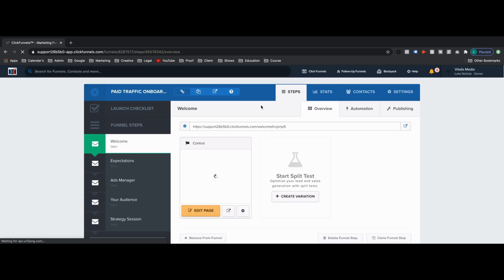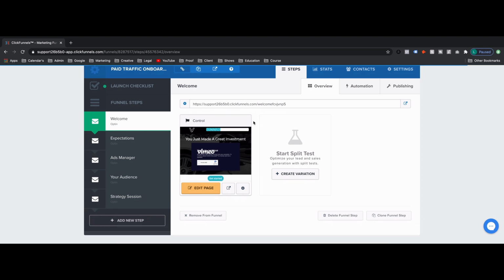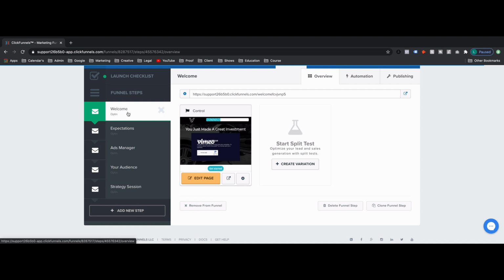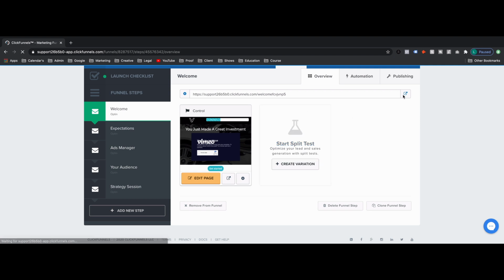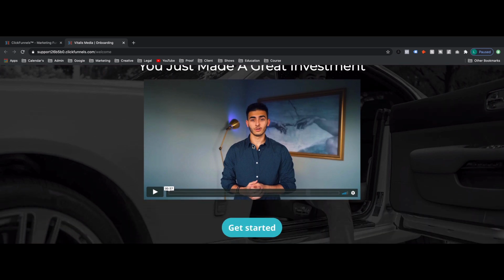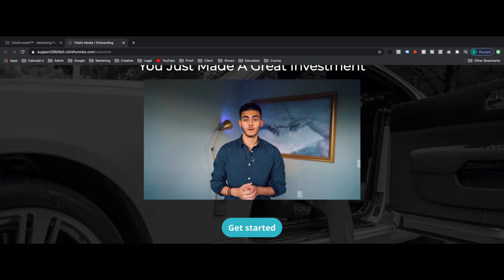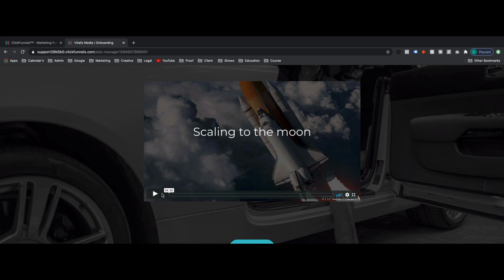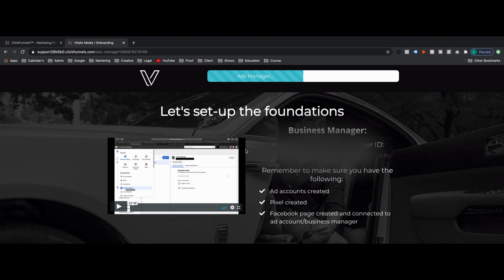What To Do After you Close Your First Client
So, you just closed your first client! What now? How do you onboard them and communicate with them? How do you keep them happy?

Hey there, my name is Luke Alexander and I am the founder of Vitalis Media. Since then I have been able to change the lives of those around me, my own, and have built a 6-Figure business from my laptop.

I'm on a mission to help as many people as possible break free from their own situation, which is why I have created this channel and push out free content to you all.